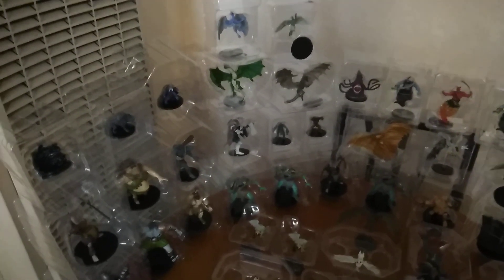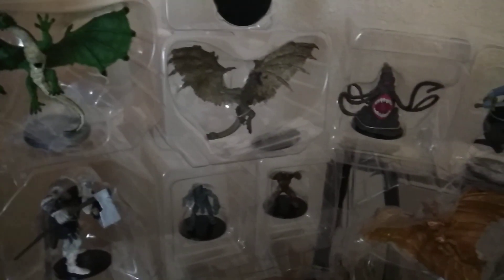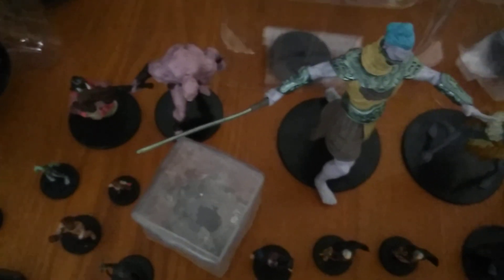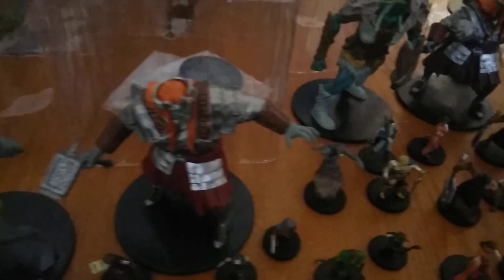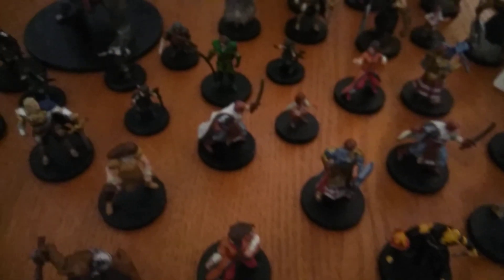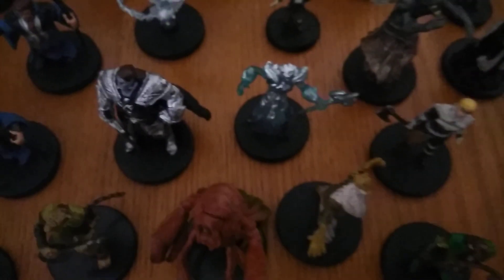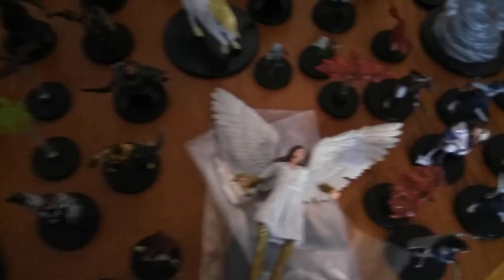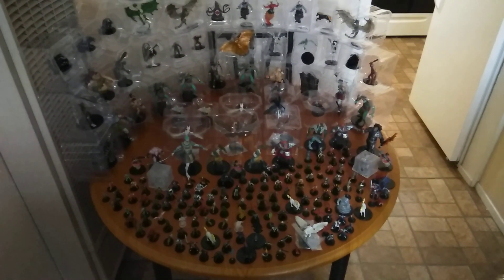My Massive 256 Icons Of The Realms Miniature Lot That Is Up For Sale On Ebay -- LINK ADDED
AUCTION LINK!

Here is a massive 256 lot of Icons of the Realms minis that I am selling on Ebay.

I have opened a case of each series and these are all of the extras I do not need.

There are two broken mini's I am adding in so you can send them back for new ones. I did not count these.

I am starting the bidding at .01 and the auction will run for 10 days.

There is a 250.00 reserve which is less than a 1.00 per mini. They are worth a lot more than that for sure.